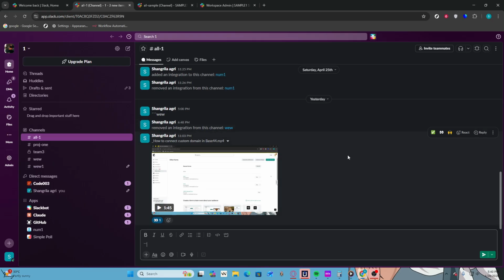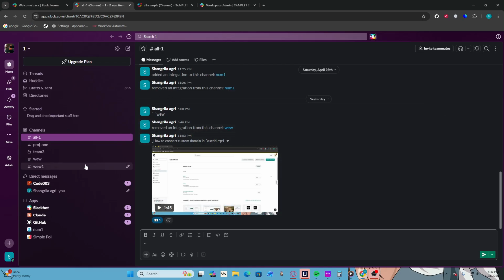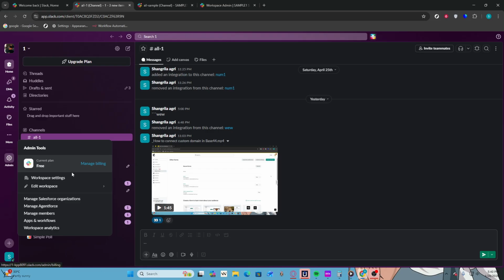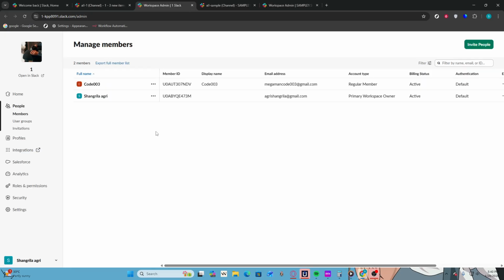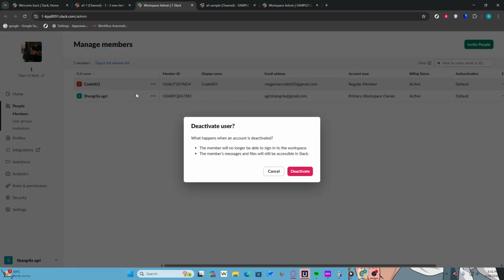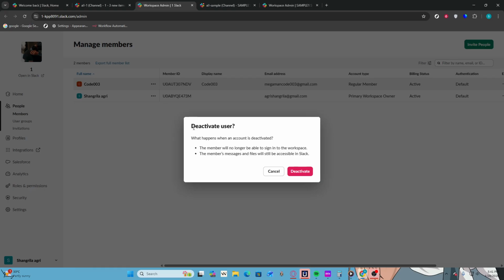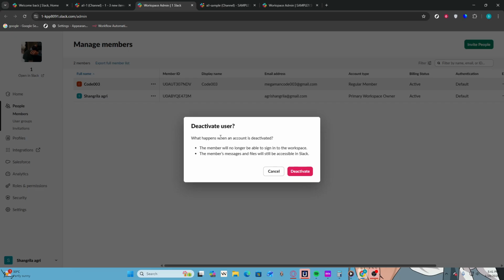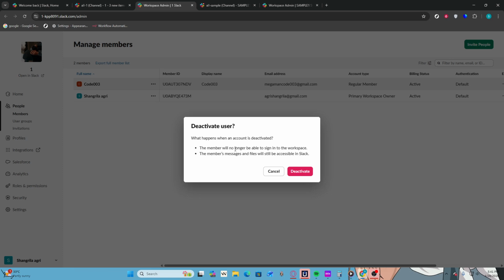How to kick people from your Slack channel[FULL GUIDE]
In today's Video we cover,How to kick people from your Slack channel.